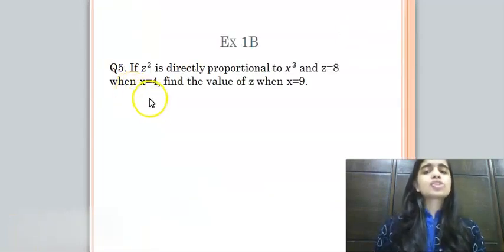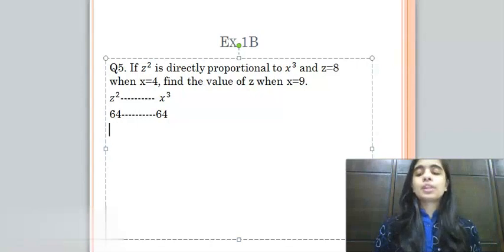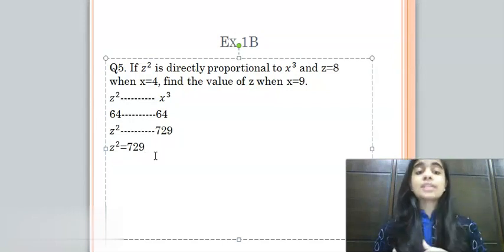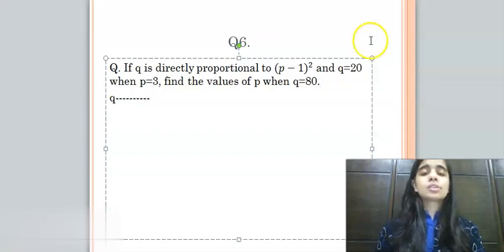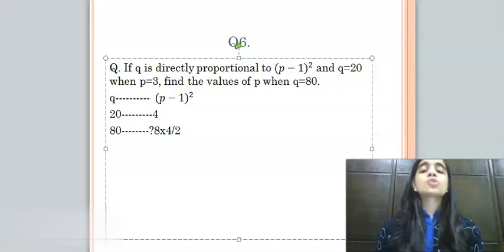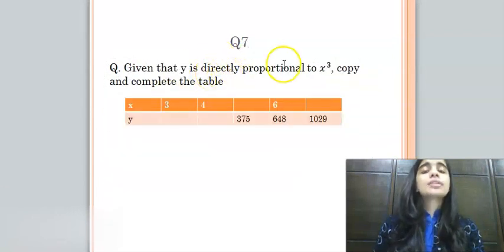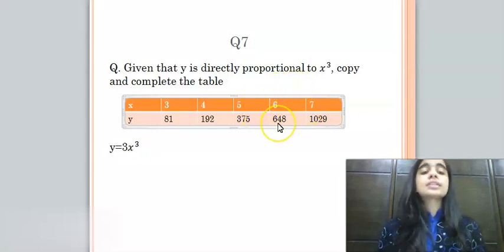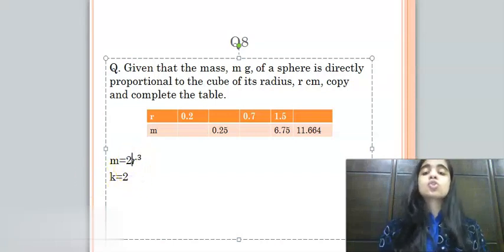Mathematics | D2 Ex1(B) Q5-Q8 | maths made fun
Hi guys new video is up hope you guys like it gain knowledge spread knowledge